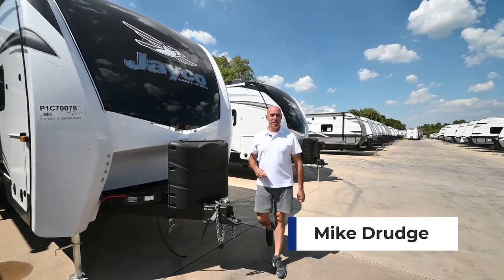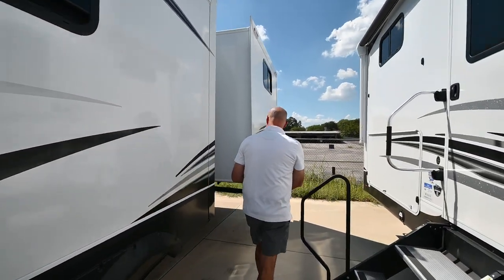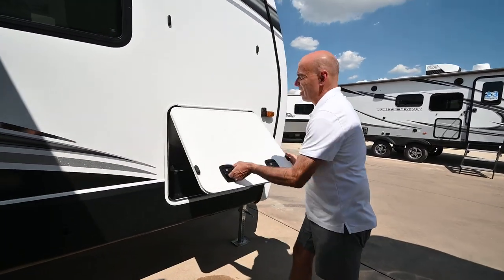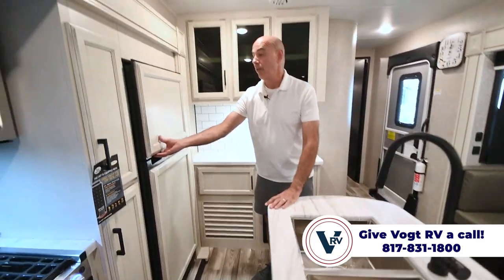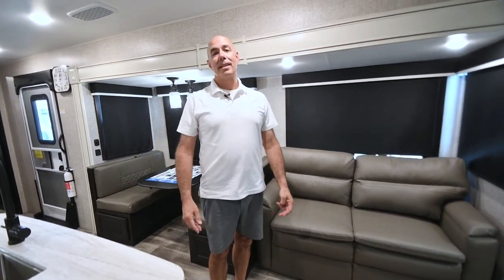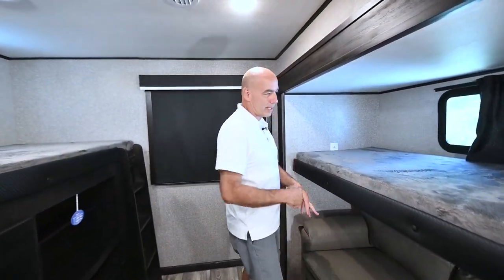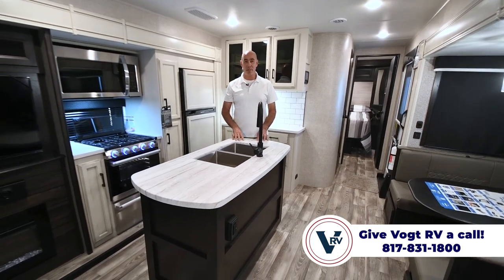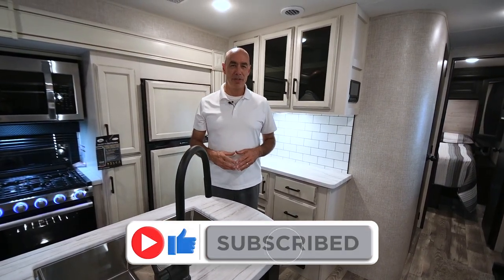Bunk Room for the Kids! | 2023 Jayco Eagle HT 312BHOK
There are sleeping spaces galore in this travel trailer! From the rear private bunkhouse with a 39" x 74" bunk above a wardrobe and a 30" x 74" bunk above a tri-fold sofa slide to the front private bedroom with a queen bed, plus the tri-fold sofa and booth dinette can transform into extra sleeping spaces when you aren't using them to relax or eat a meal. The bedroom also has a wardrobe that is prepped to add an optional washer and dryer so everyone can have clean clothes. The chef can prepare their best meals with the kitchen island and will enjoy having two hutches to store the essentials. They could even cook at the outside kitchen to breathe in some fresh air and enjoy the beautiful scenery!

Experience a comfortable tow with every one of these Jayco Eagle HT fifth wheels and travel trailers! They are built with a Stronghold VBL aluminum frame, vacuum bond laminated gel-coated fiberglass exterior walls, and a Magnum Truss roof system with a one piece, seamless DiFlex II material that has been tested as the strongest roof in the industry. The HELIX cooling system comes with an exterior mounted 15,000 BTU "Whisper Quiet" A/C unit, Jayco exclusive insulated dual duct design, directional and closeable A/C vents, and larger air vents with user accessible filters so you can stay cool even on the hottest summer day. With a mandatory Luxury package, you will get handy features like the JAYCOMMAND smart RV system to control your unit at the touch of a finger, an electric auto-leveling so you can set up quick and easy, and blackout roller shades for added privacy. Come find the right one for you today!